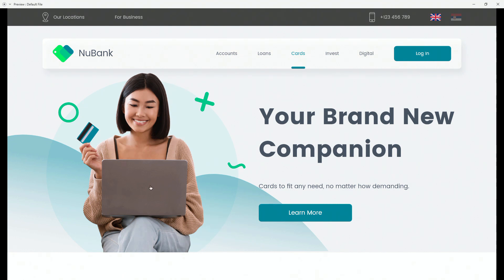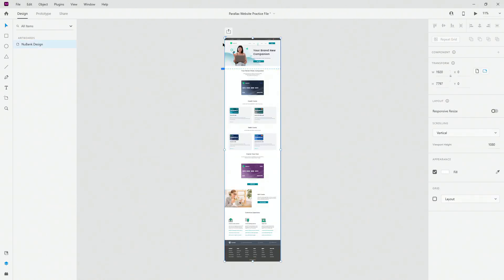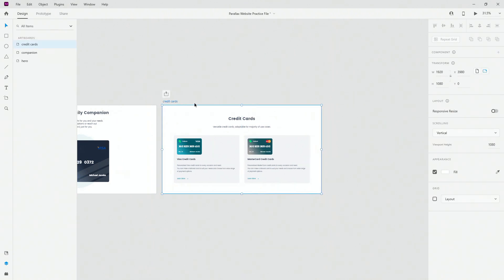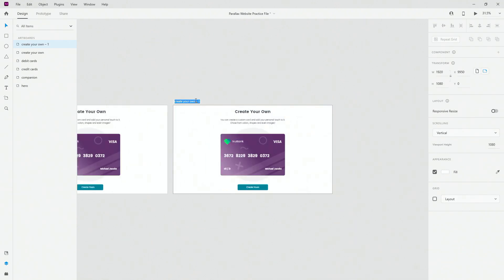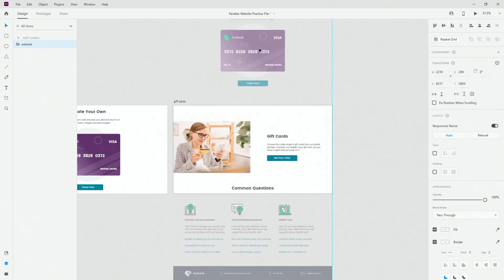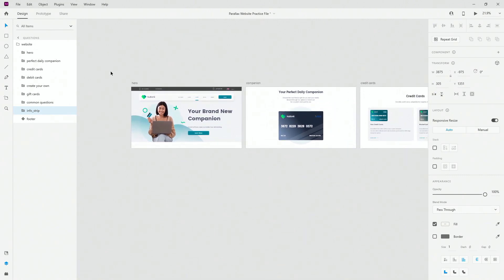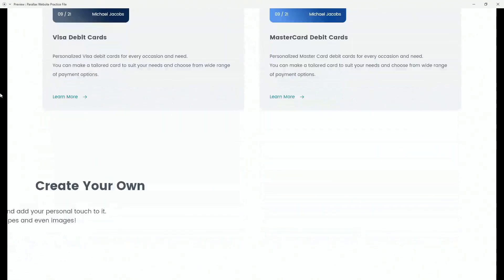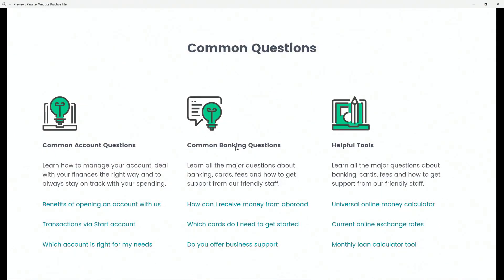Parallax Website Effect in Adobe Xd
In this video I am going to show you how to create awesome looking parallax effect in Adobe Xd. This effect is really easy to create and it keeps your user retention because their focus is on these animations. Parallax is one of the longest used effects in the industry so the implementation is super easy, regardless of the platform or a technology you use to develop it. If you want to get this practice file to follow along, check out the link bellow.

PRACTICE FILE

Alex